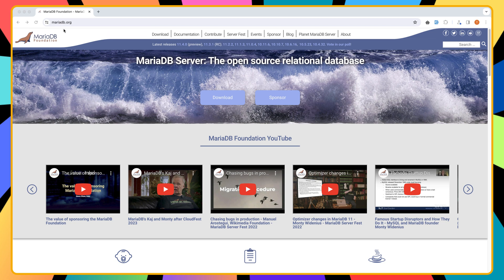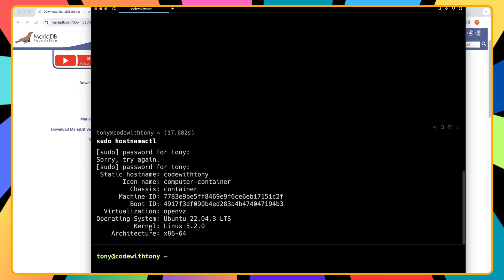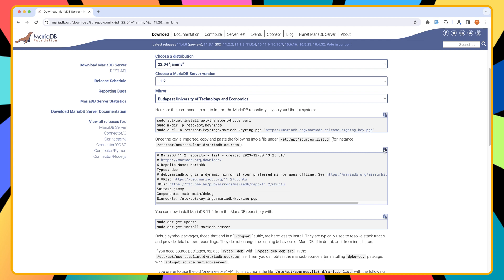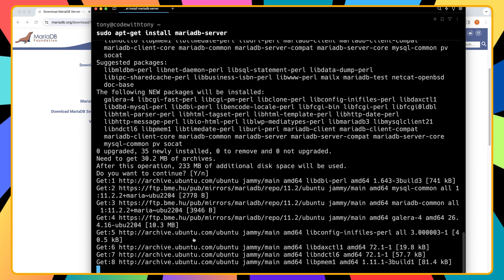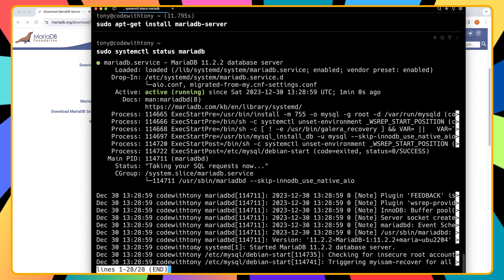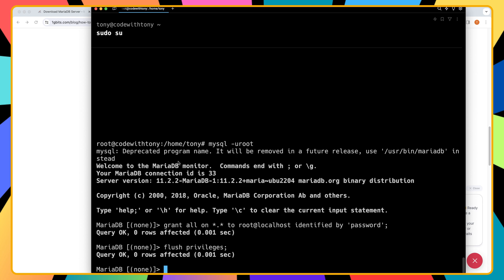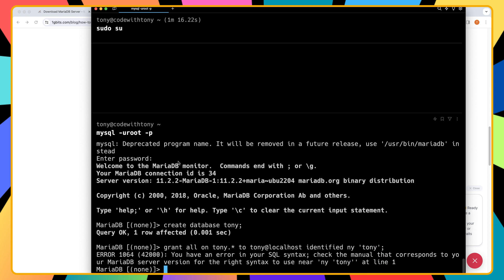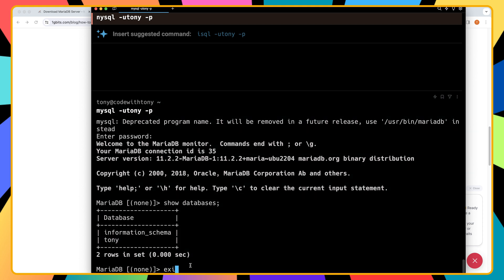09 Install MariaDB on VPS Server - Deploy Laravel on VPS